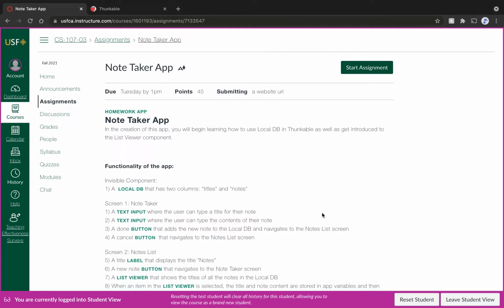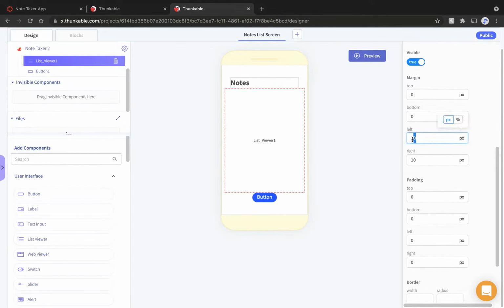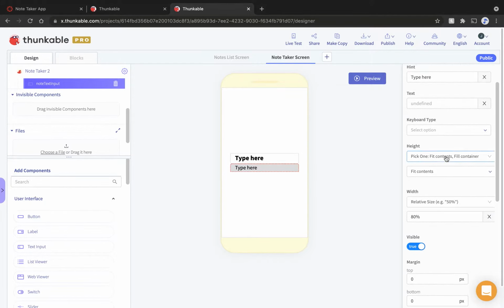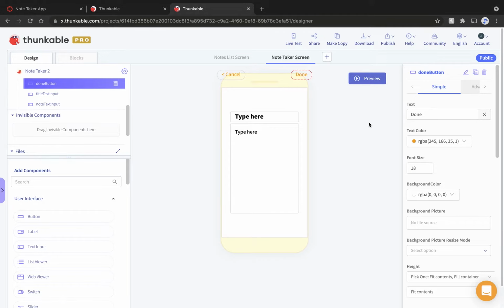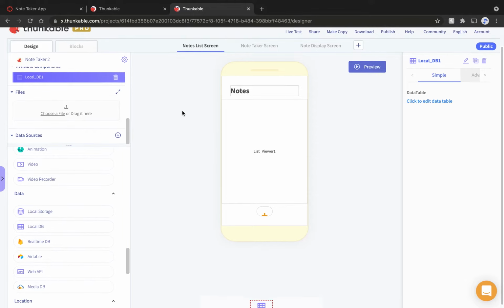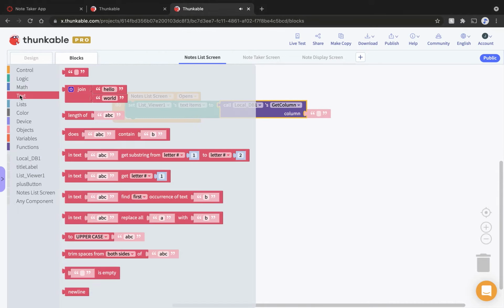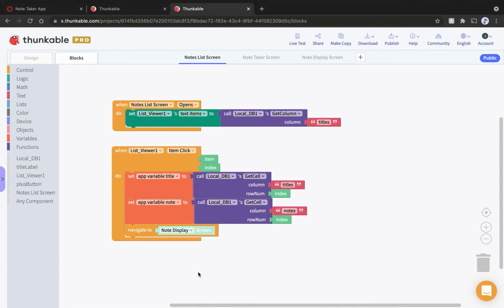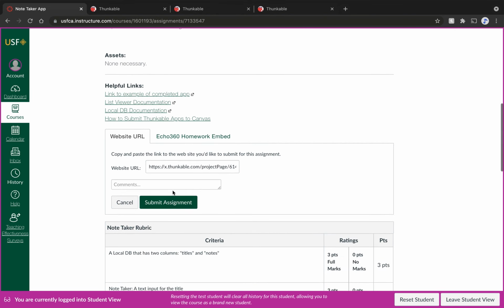Note Taker App Tutorial